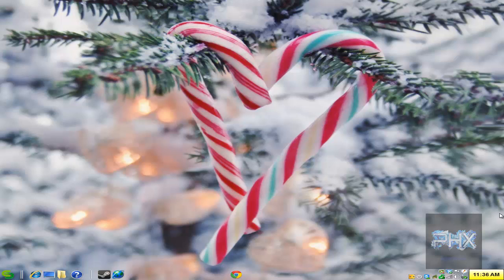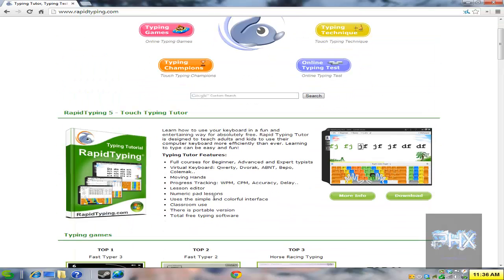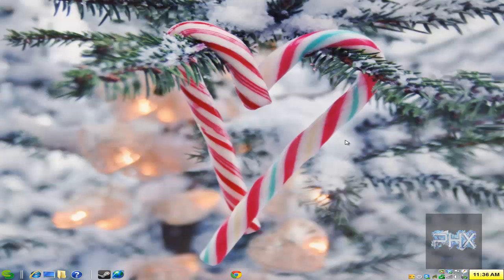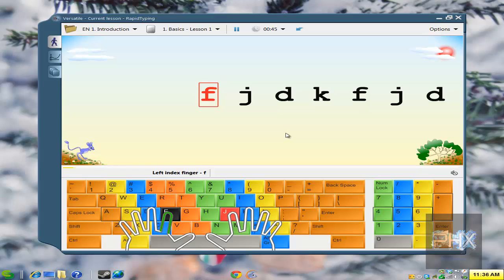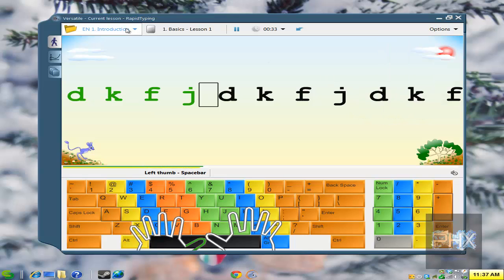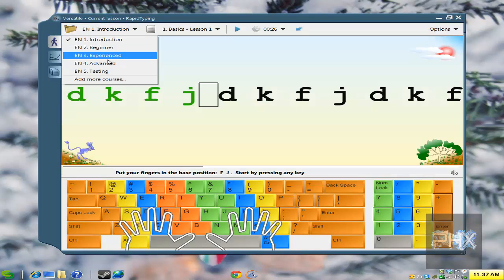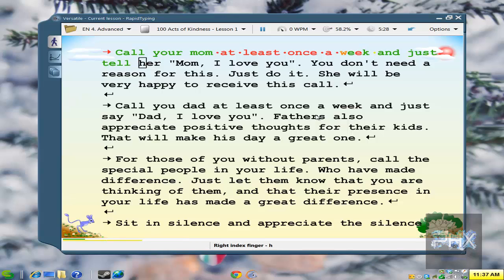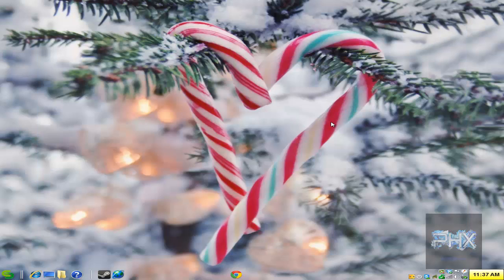[Tutorial] Learn How To Type With Freeware Program RapidTyping 5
Learn how to type better, faster, and with ease. RapidTyping 5 is a freeware program, and it works great. Get started on the path to better typing today!